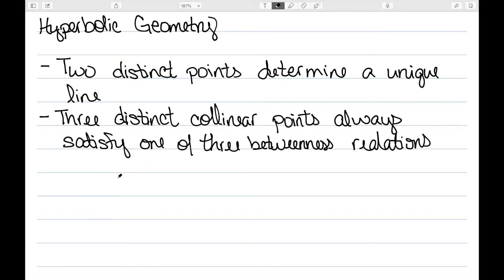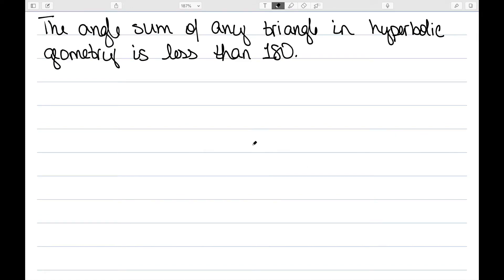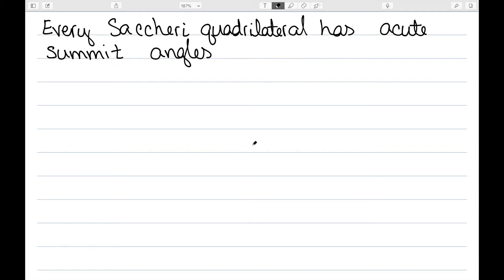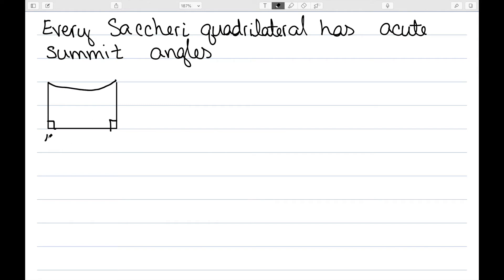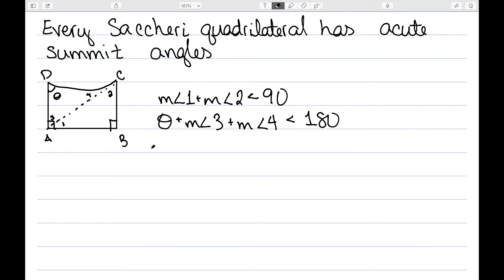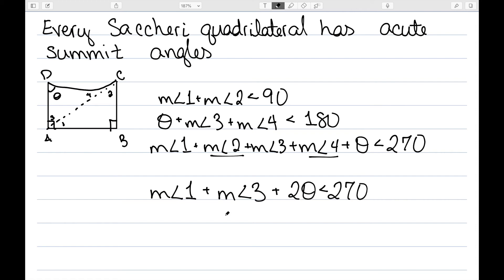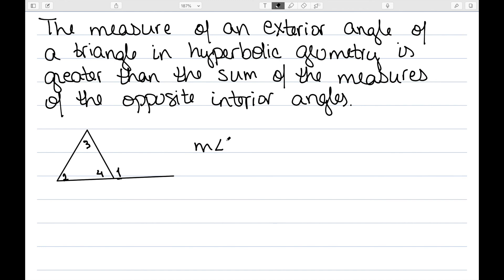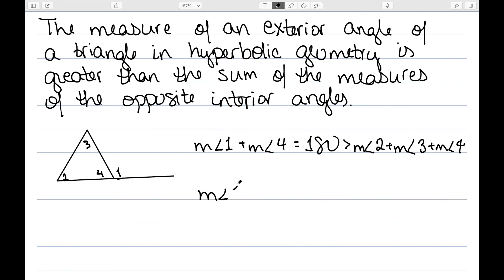Hyperbolic Geometry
I discuss the basics of hyperbolic geometry, and discuss triangles and Saccheri quadrilaterals in hyperbolic space.